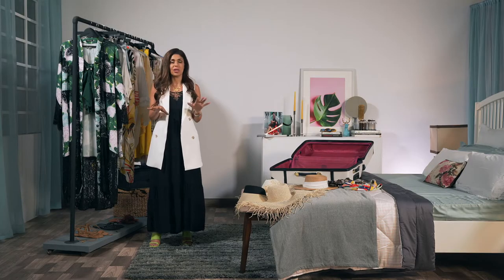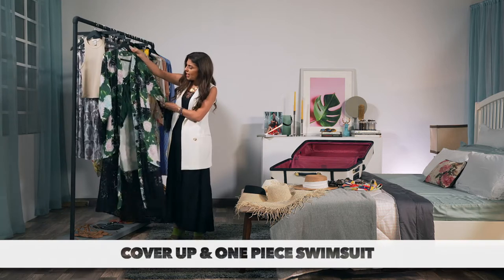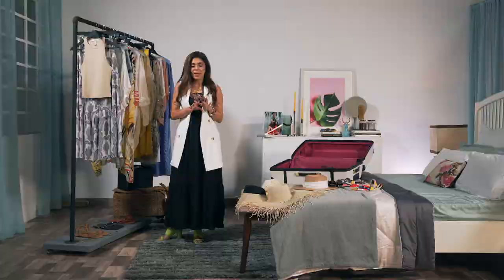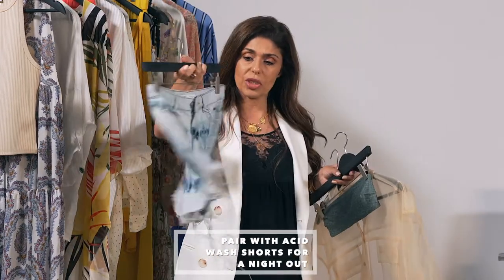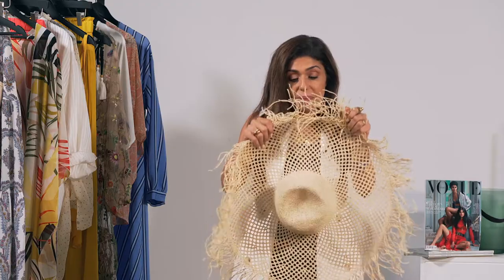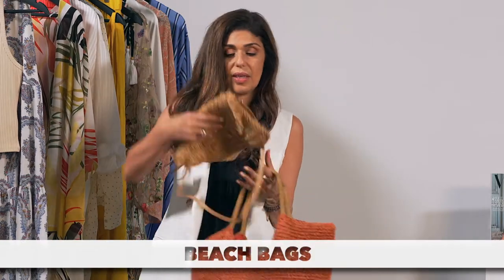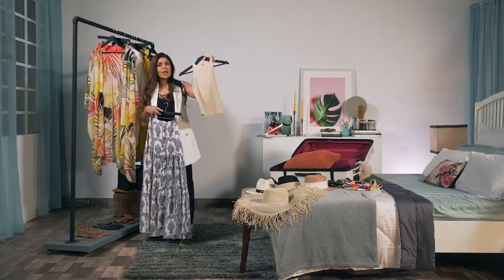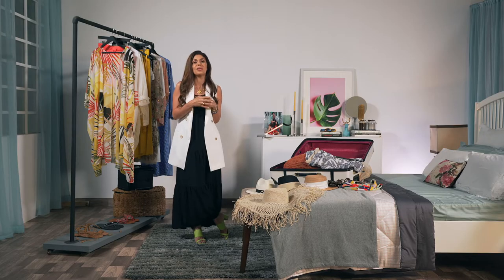FLIPKART X VOGUE X ANAITA SHROFF ADAJANIA - V For Vacay